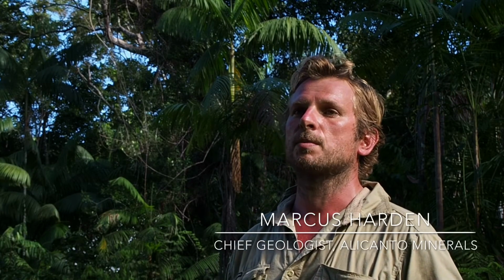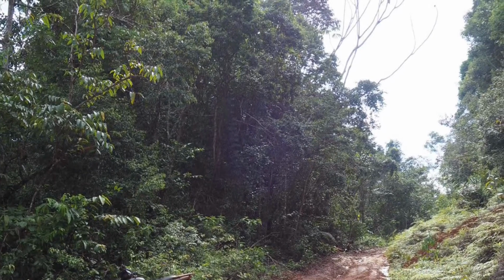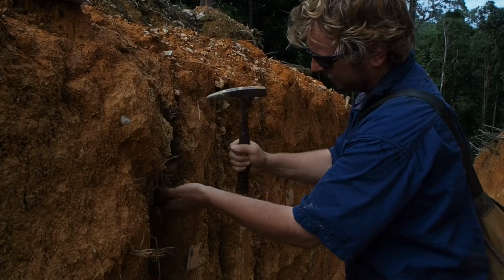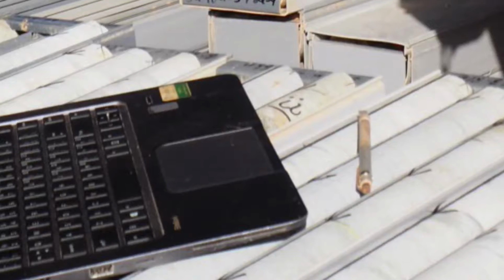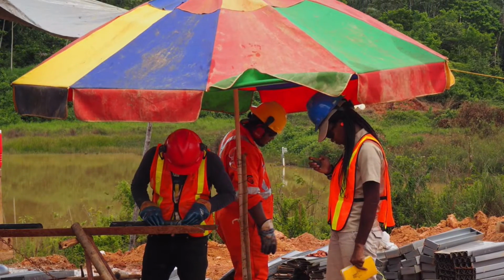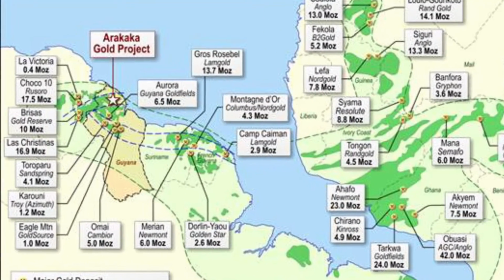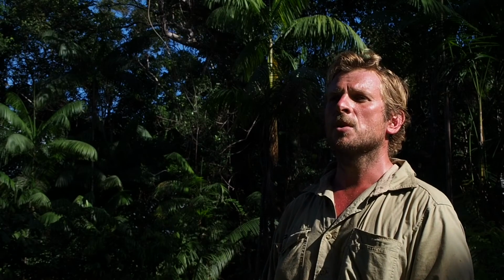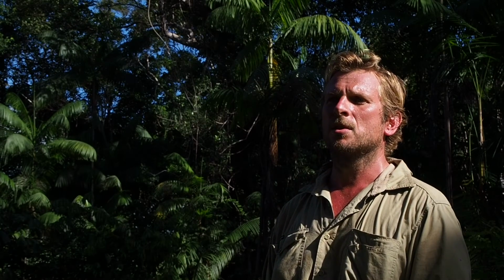Paydirt on site... with Alicanto Minerals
Paydirt editor Dominic Piper reports from Guyana on Alicanto Minerals' Arakaka gold project in the South America country's north-east